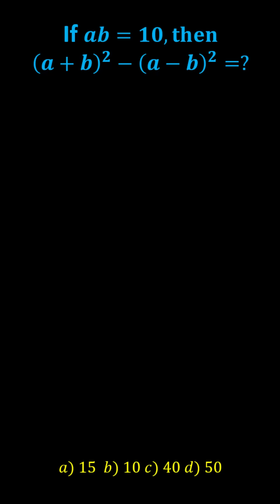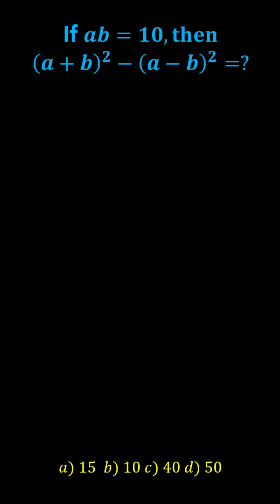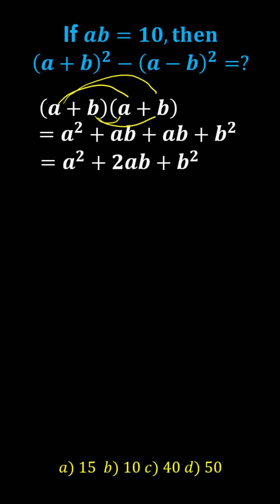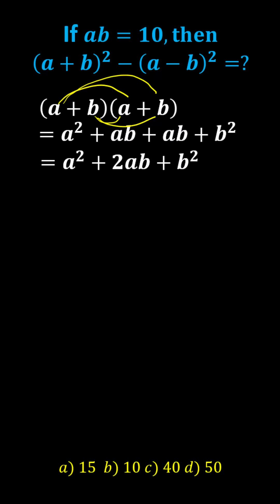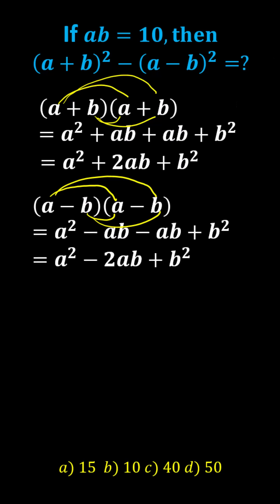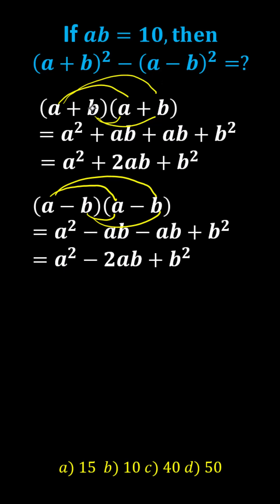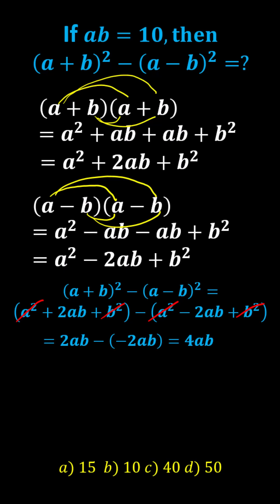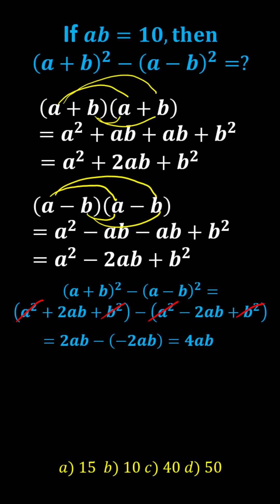Math Check: Find the Value of 4ab from the Difference of the Square of (a+b) and the Square of (a-b)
This video explains how to determine the value of 4ab given the square of a+b minus the square of a-b and ab equals 10.